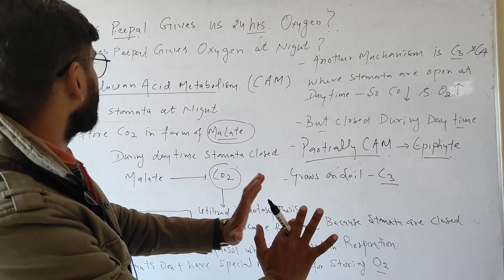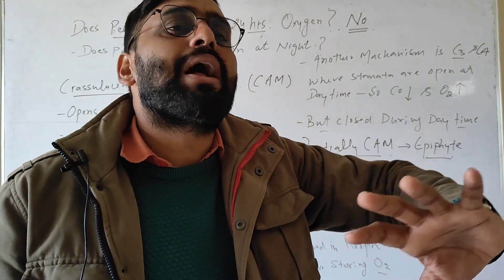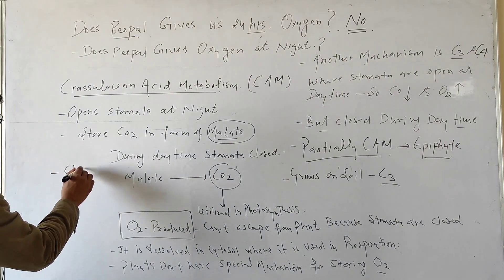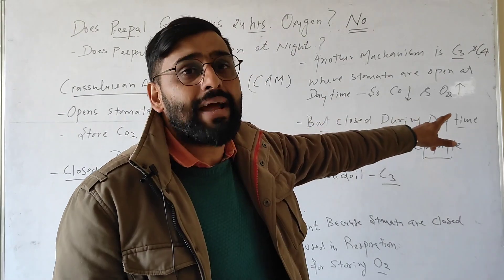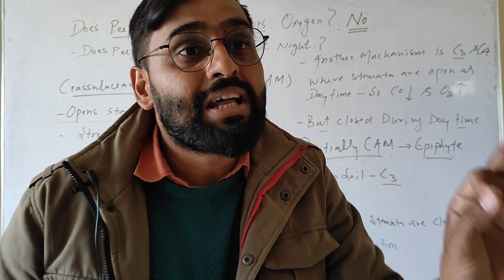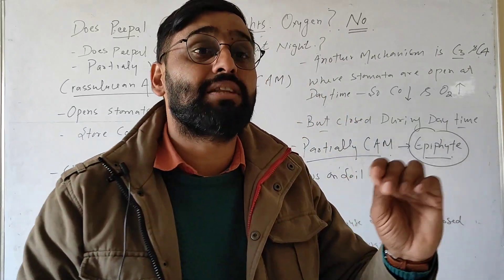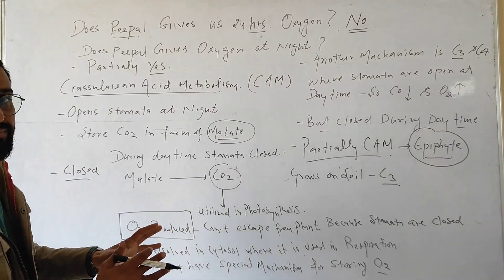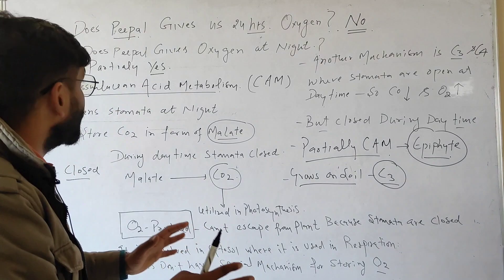Does Peepal gives 24 hours Oxygen? Does Peepal gives Oxygen at Night?